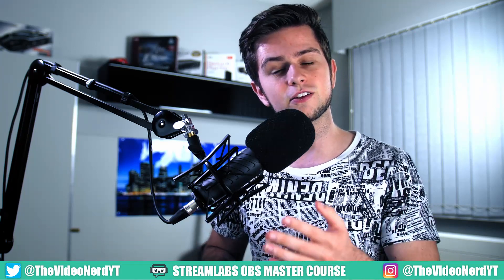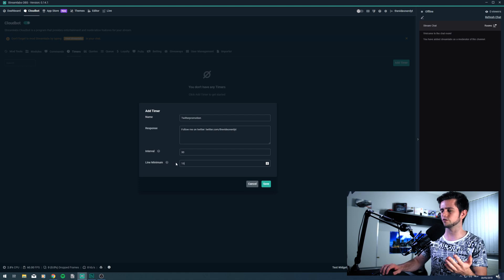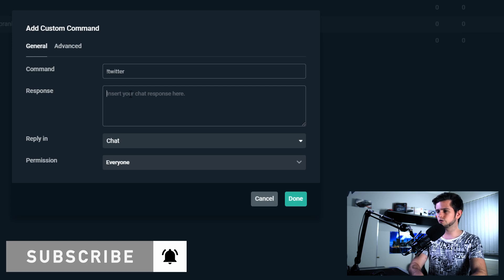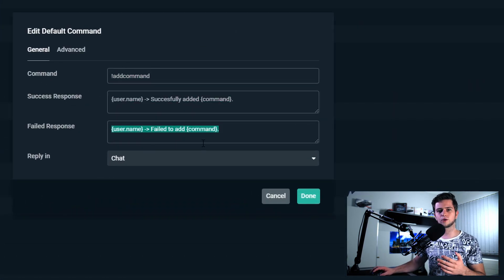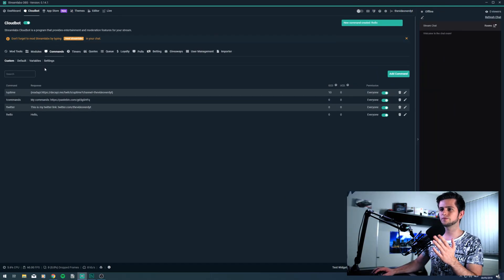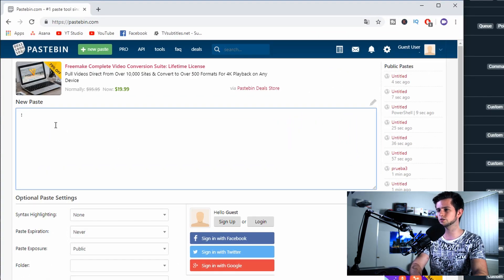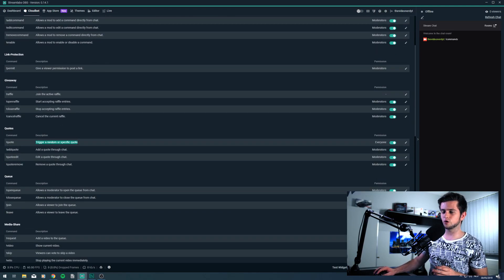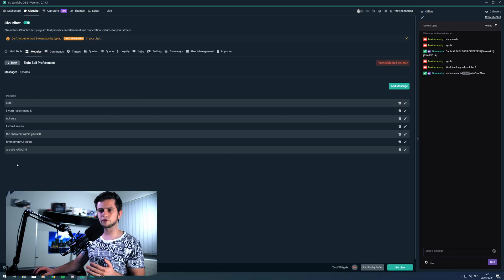Streamlabs Obs Cloudbot Timers And Commands - Chatbot Tutorial [2020]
So in  March 2019, Streamlabs released their built-in chatbot, called Cloudbot. Since the lack of good tutorials on this I decided to make a video on the streamlabs obs Cloudbot timers and commands. At the time of creating this video, there's no option to rename the Cloudbot in chat so that's why many people refuse to swap from the Streamlabs Chatbot to this built-in Cloudbot. Streamlabs is updating their Cloudbot non-stop so I'm sure many of the features will still be added in the future. Enjoy!

⭐ PC BUILDS ⭐